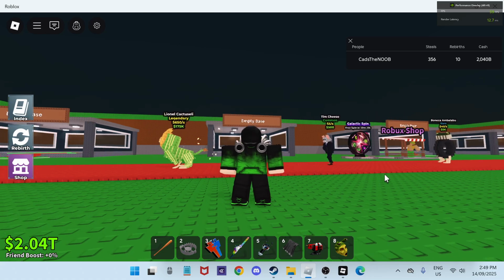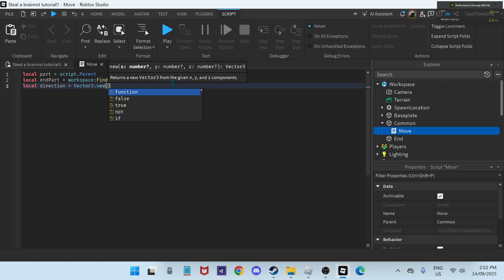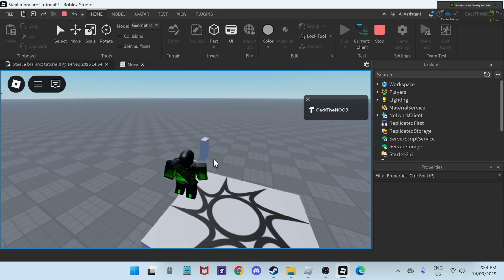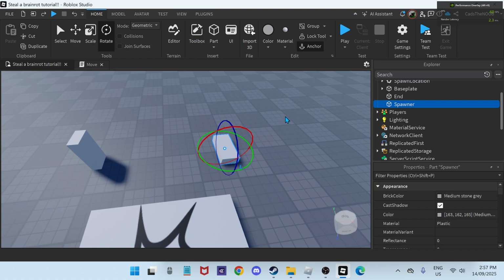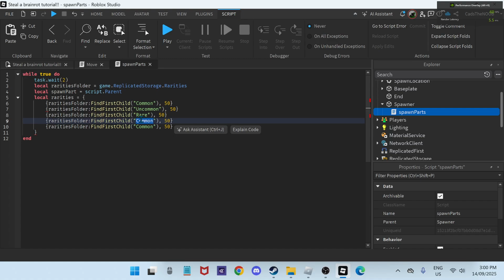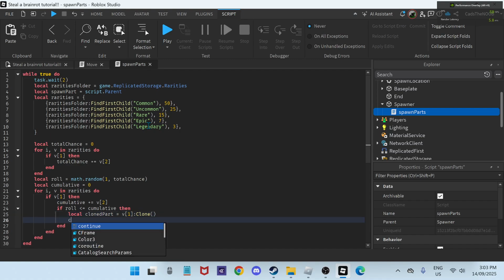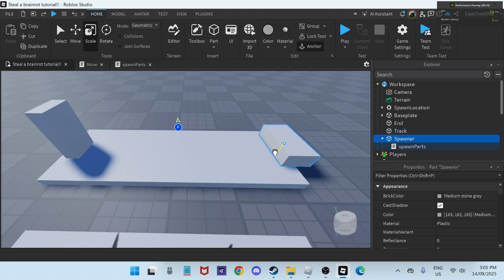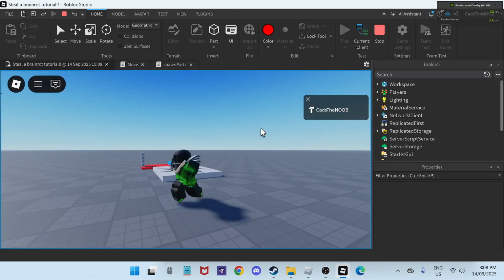How to make Steal a brainrot!!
Finally, the series some of us have been waiting for!!